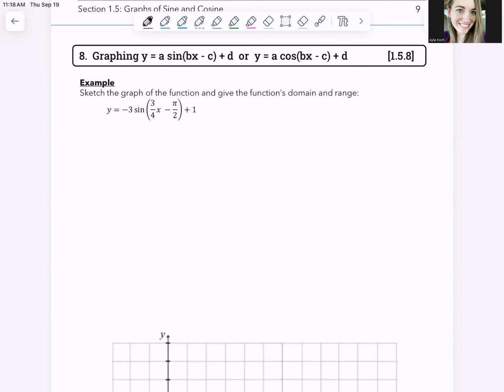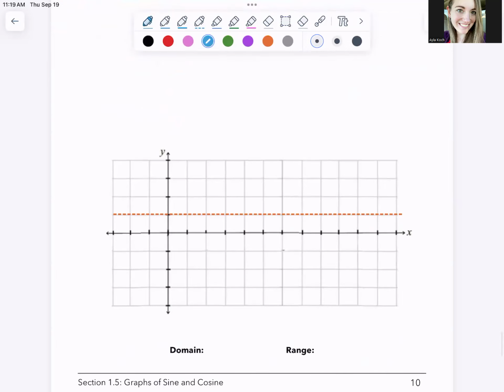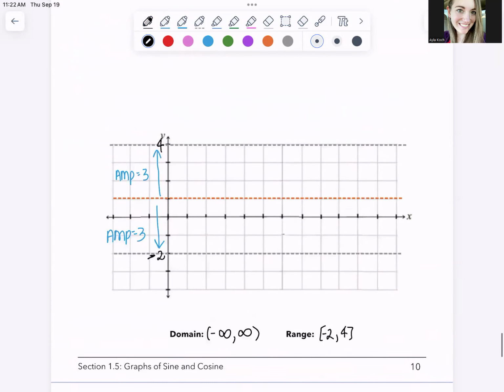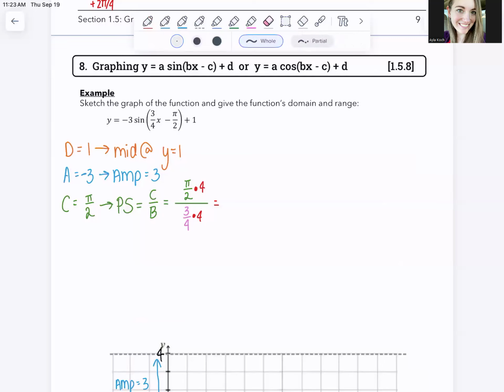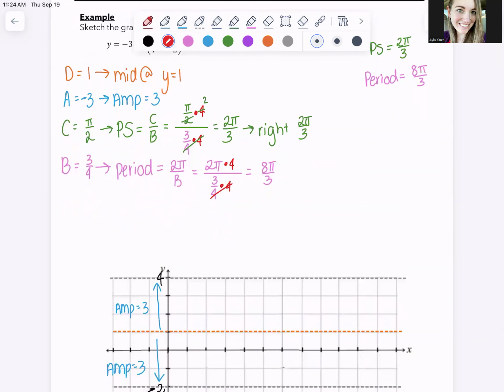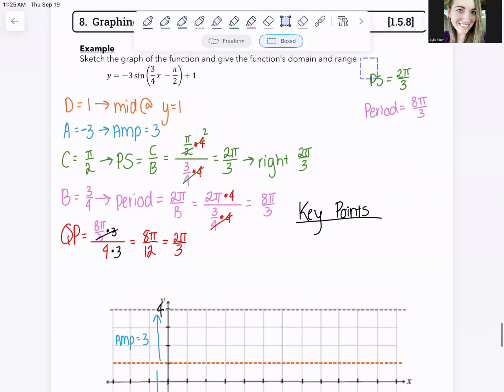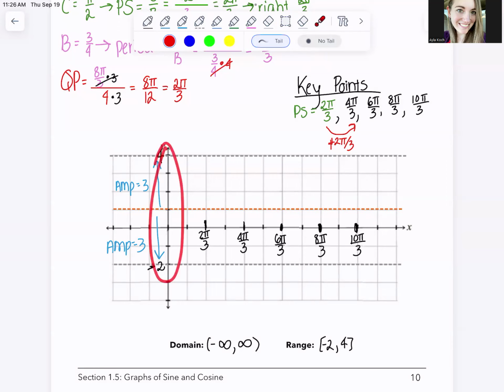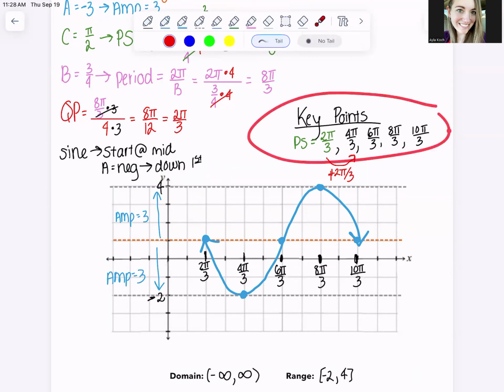1.5.8 Graphing y = a sin(bx - c) + d or y = a cos(bx - c) + d